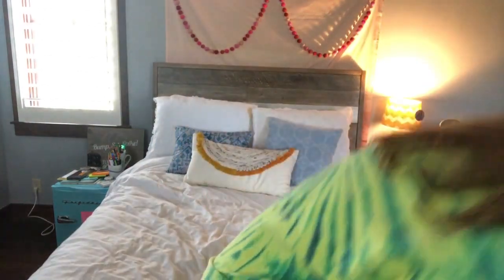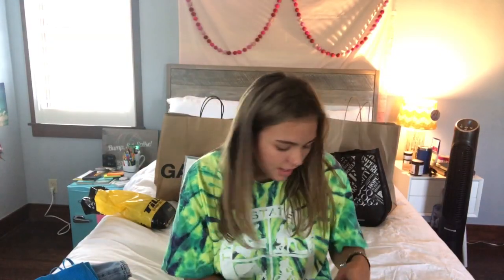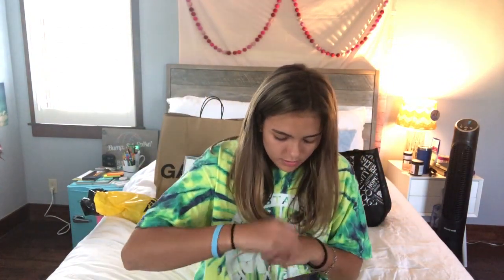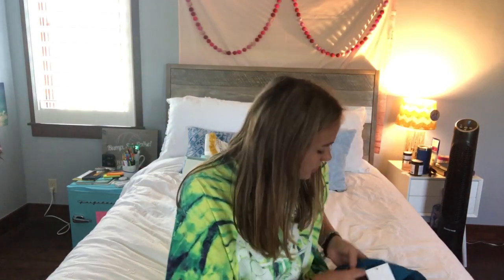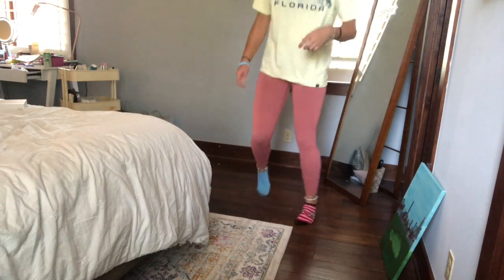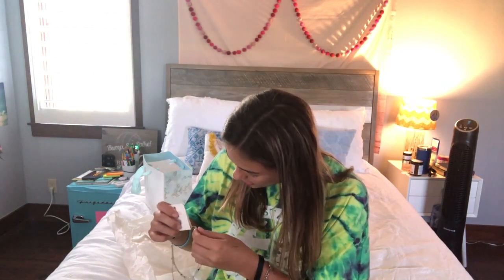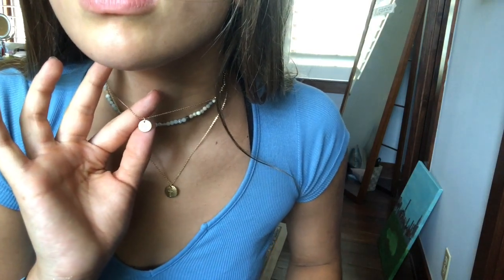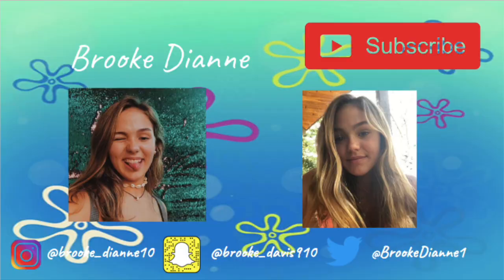back to school clothing haul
back to school clothing haul 2019!